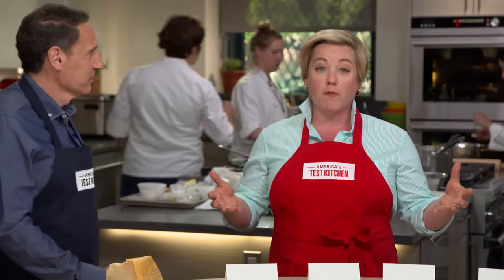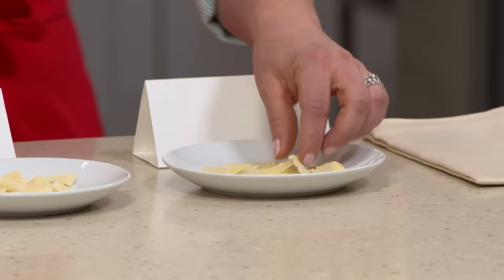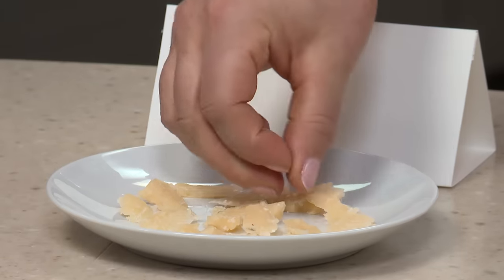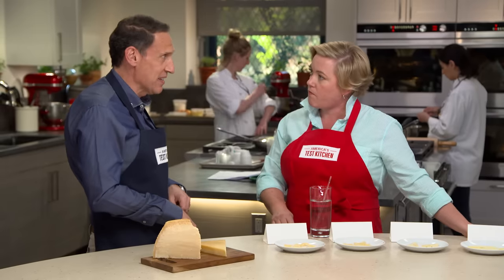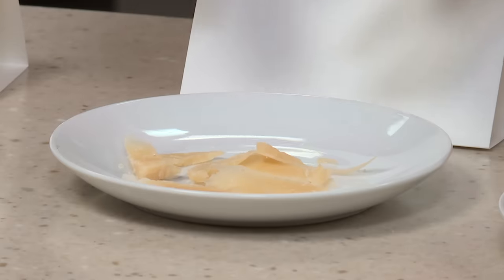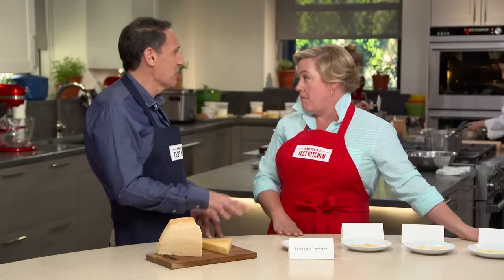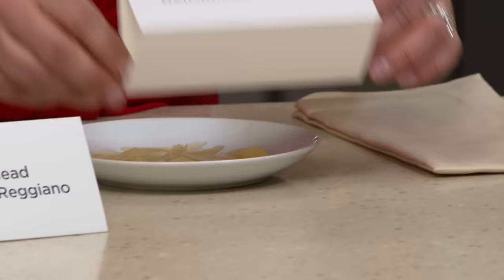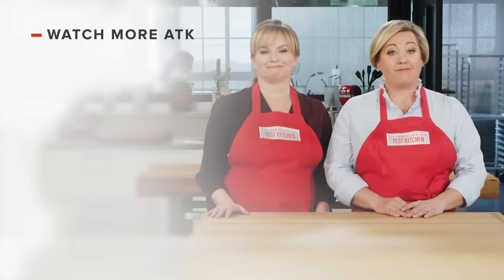Our Taste Test of Supermarket Parmesan Cheese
Jack and Julia discuss the best Parmesan cheese to buy at the supermarket.